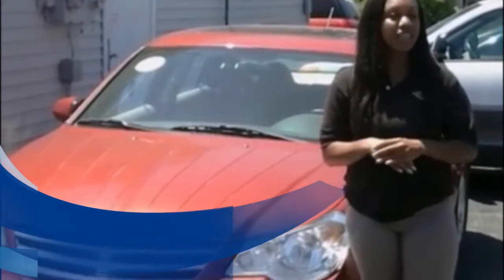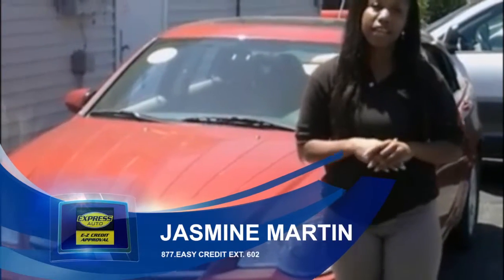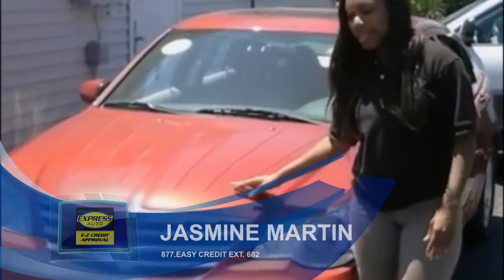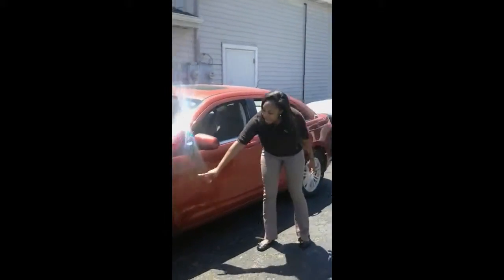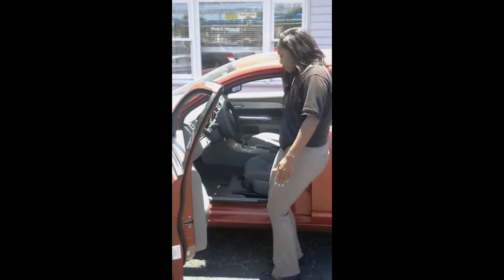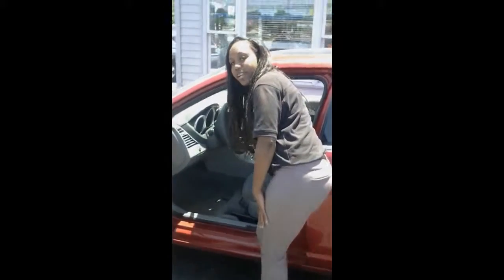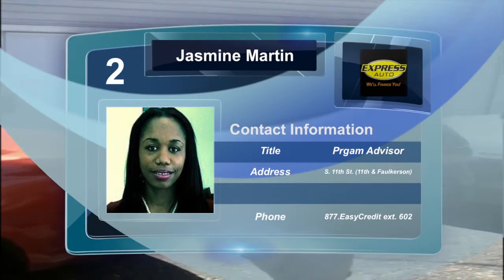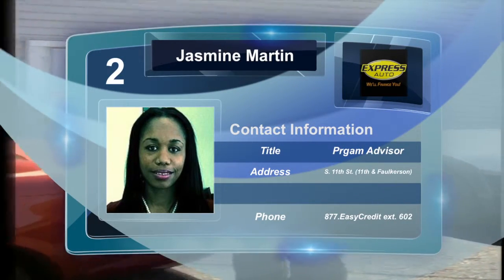2008 Chrysler Sebring - Jasmine Martin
Express Auto is the largest independent used car dealership in southwest Michigan. With Locations in Holland, Niles, Benton Harbor, Battle Creek and Kalamazoo. This immaculate 2008 Chrysler Sebring is just one of hundreds of cars, trucks, SUVs and minivans we have in stock. With more coming every day.